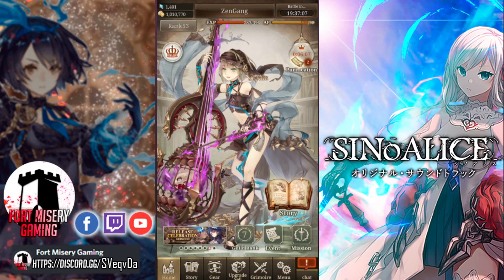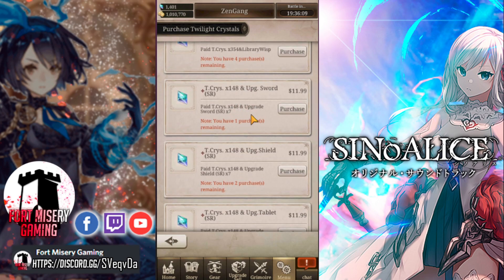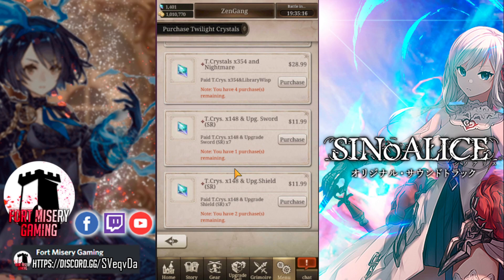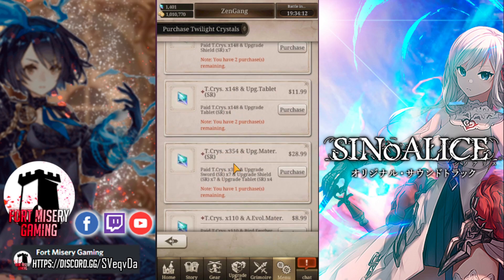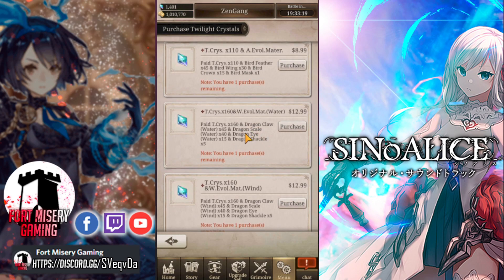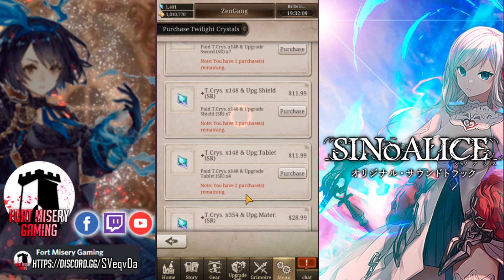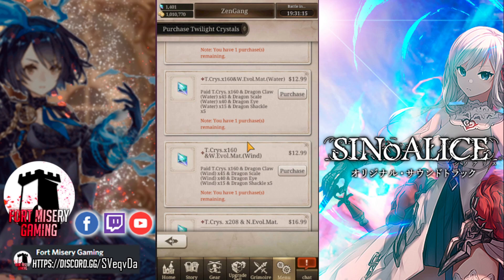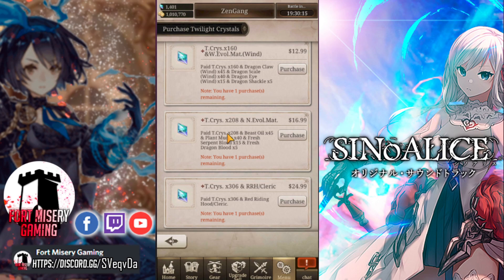Sinoalice Powerup Pack Review Should You Buy Them?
Spoot tells you how to spend your dollars.  But he ain't your dad.

Elite Gaming is the group we're working with on Sinoalice!  They're a large community that focuses on gachas in a competitive manner, but also strives to be welcoming and friendly to everyone!  Check out their discord to see what they're playing currently and just hang out.